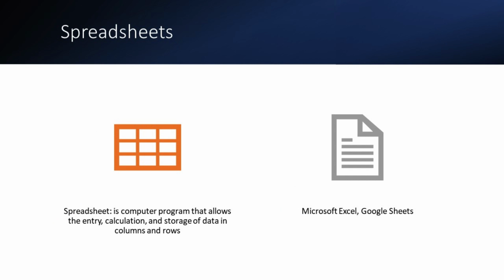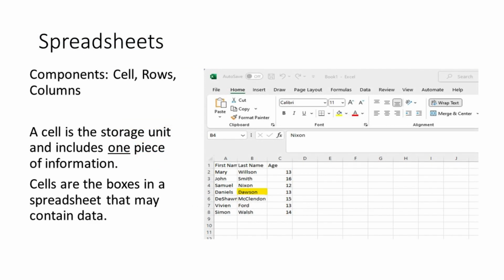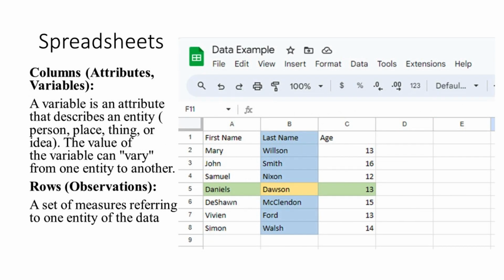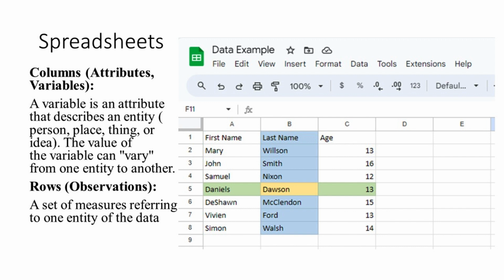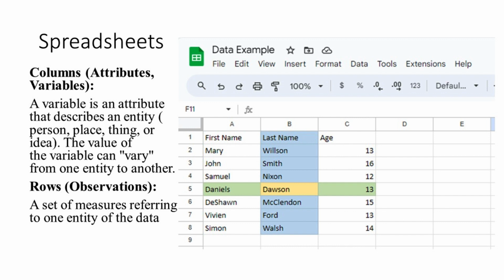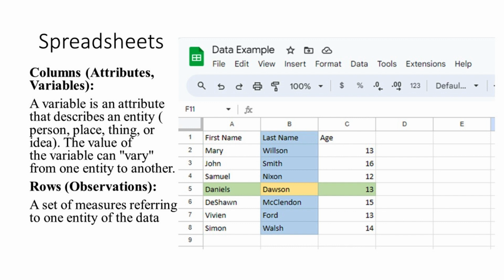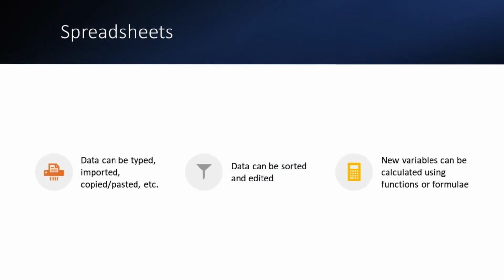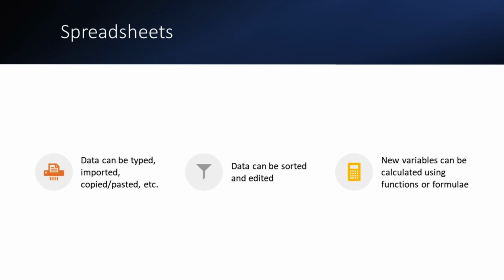Spreadsheets: The Basics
This introductory video provides a brief explanation of how data analysts organize data in spreadsheets such as Microsoft Excel and Google Sheets and defines the concepts of variable and observation.